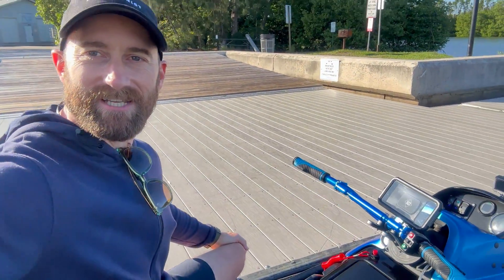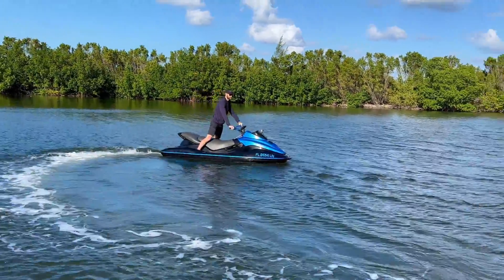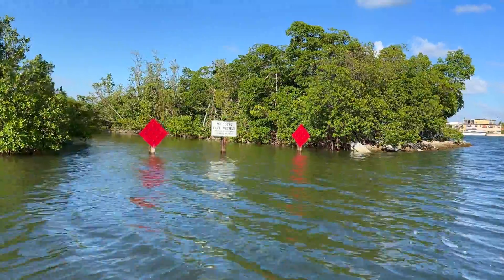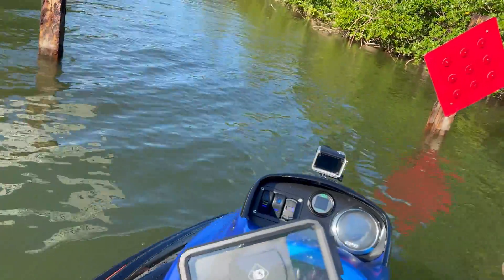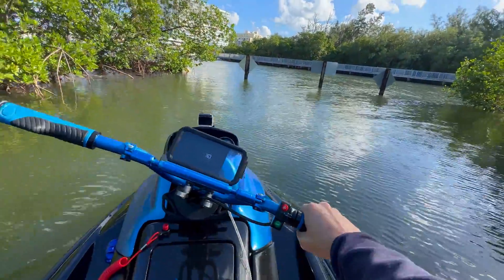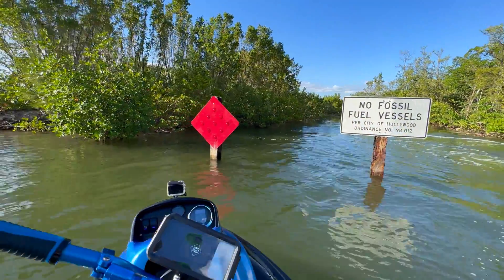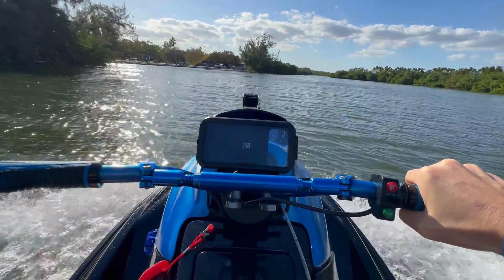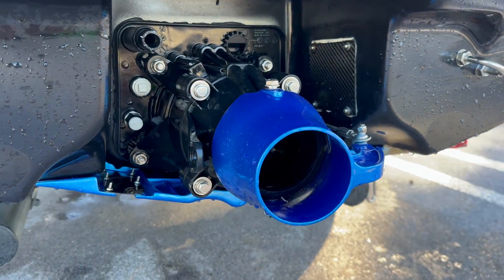Electric Jet Ski Conversion | JET E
Engineer/ Inventor Juan Machuca gave us his electric sea doo conversion to test in South Florida.

Music

Theo Gerard - Soothing Bossa Nova